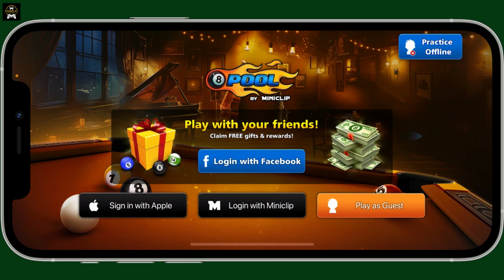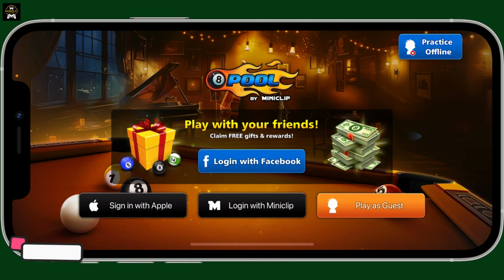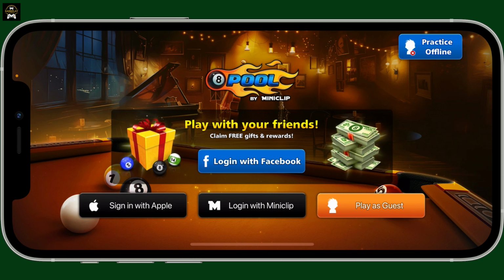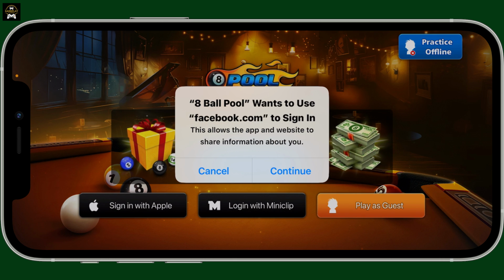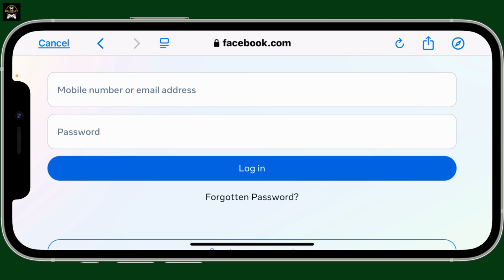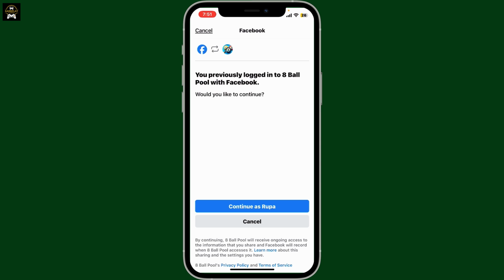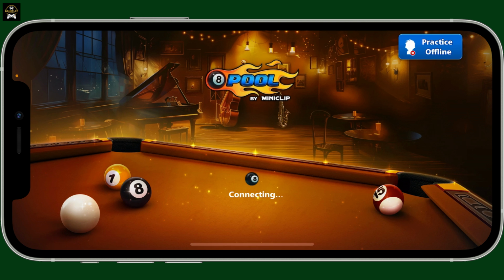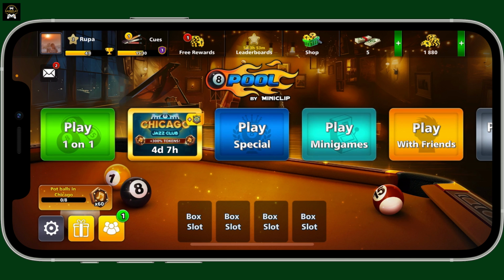How to Login 8 Ball Pool with Facebook? Sign In to 8 Ball Pool Using Facebook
Want to log in to 8 Ball Pool using your Facebook account? This tutorial will show you how to seamlessly connect your Facebook profile to your 8 Ball Pool account. Learn how to access your game, sync progress, and connect with friends for a better gaming experience. Follow these simple steps and start playing in no time!"